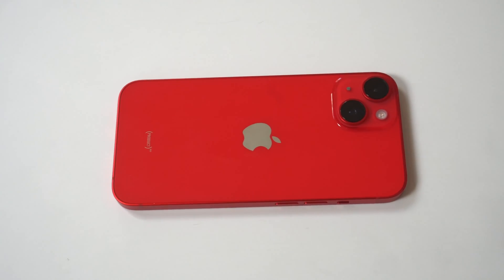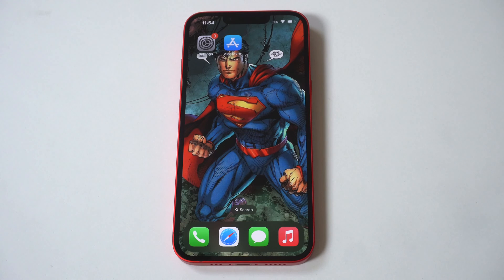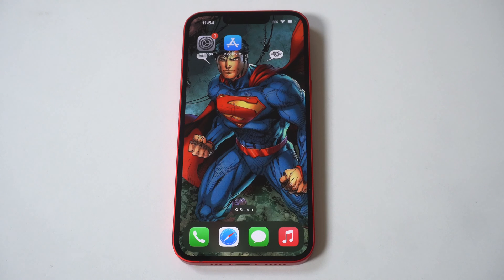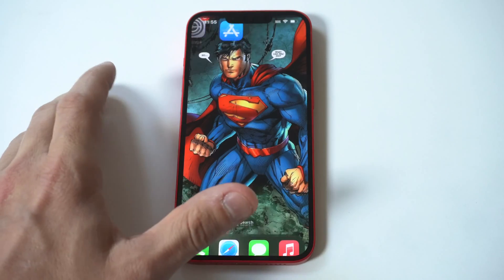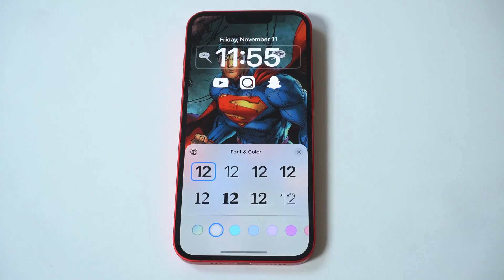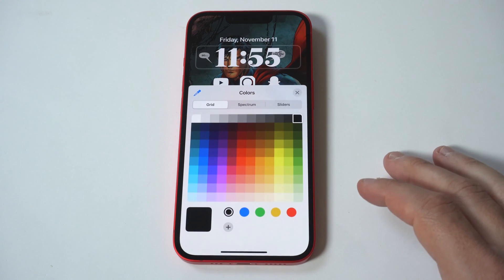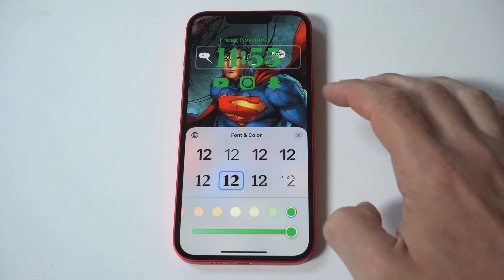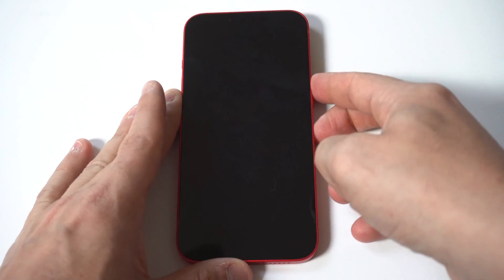How To Change Clock Font On Iphone 14 Lock Screen IOS 16